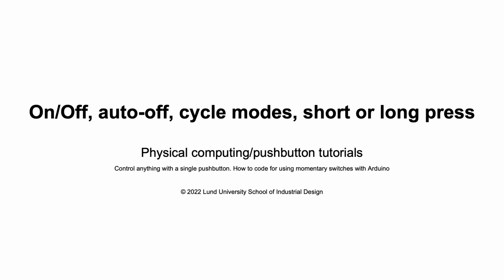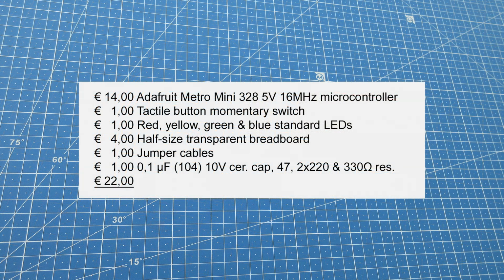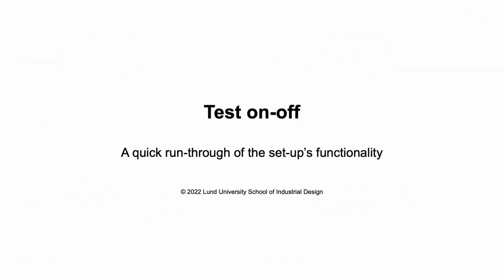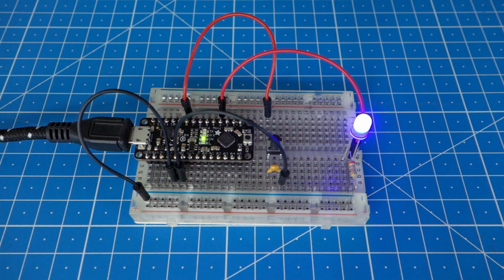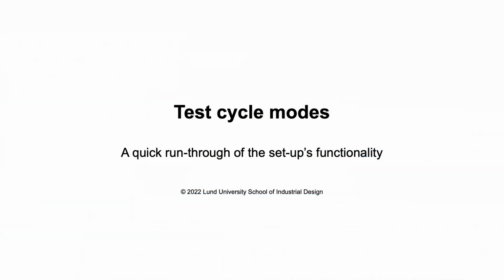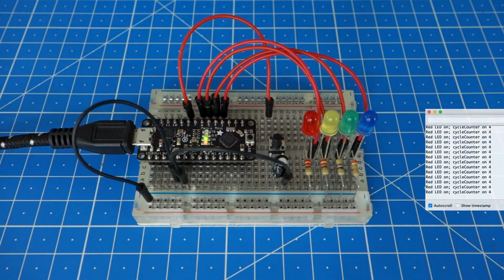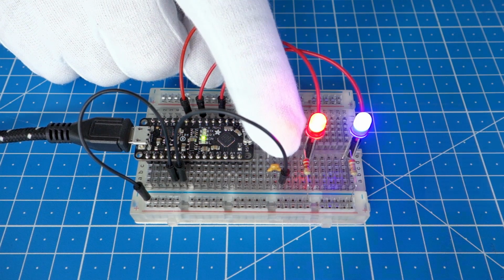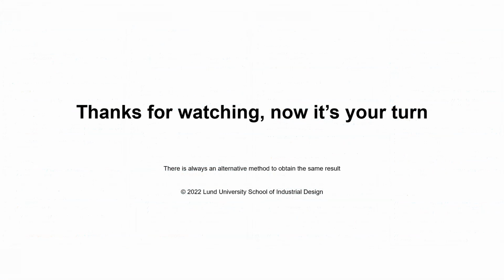Physical computing pushbutton tutorials - On/Off, auto-off, cycle-modes, short or long-press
Control anything with a single pushbutton. How to code for using momentary switches with Arduino. Four fundamental principles you always wanted to have explained in detail.

00:00 Introduction
00:42 Parts, BOM and wiring schematic
01:35 Test - On/Off
02:17 Test - auto-off
02:44 Test - cycle modes
03:17 Test - short or long press
03:46 Code

GitHub link to the BOM, the schematics, and extensively commented code